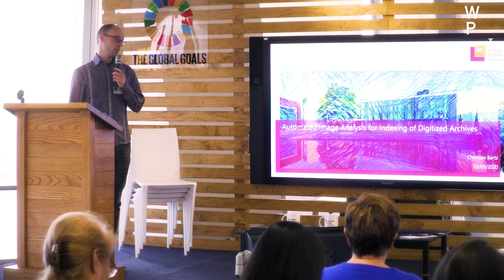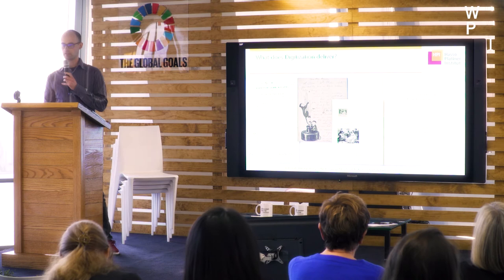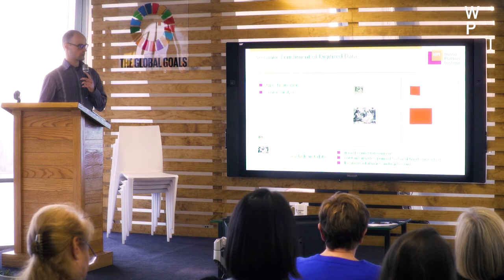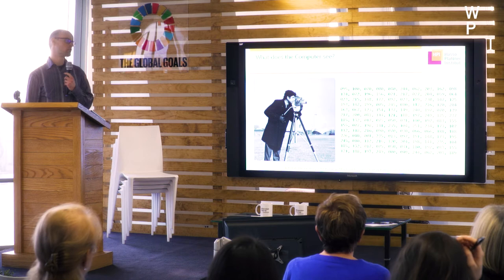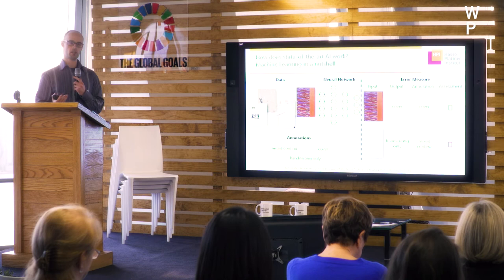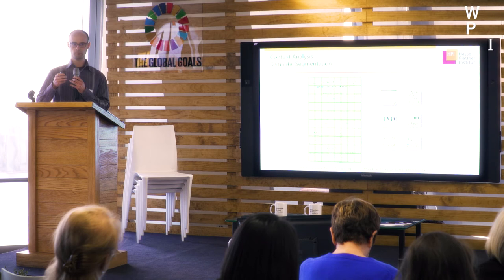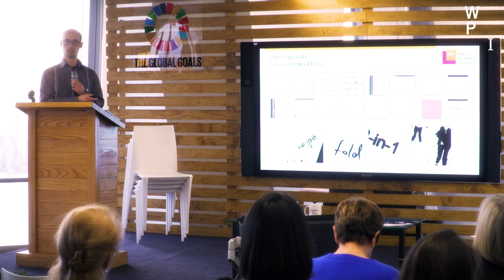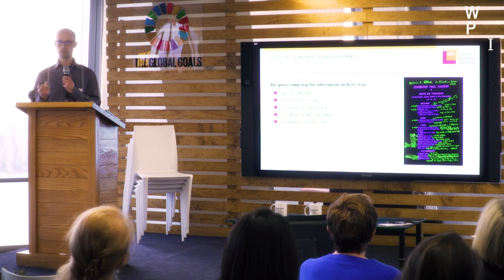Session Three- Christian Bartz, Multimedia Analysis and Deep Learning, Hasso Plattner Institute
Christian Bartz, Multimedia Analysis and Deep Learning, Hasso Plattner Institute recounts his work with technology that recognizes and deciphers handwriting from text

This presentation took place on March 5, 2020 at SAP Hudson Yards as part of an all-day conference entitled 'Art Digitization and the State-of-the-Art(world)' from the Wildenstein Plattner Institute.

The Wildenstein Plattner Institute, Inc. is non-profit, private foundation dedicated to the compilation of digital catalogue raisonnés and archives that support research in the field of art history.